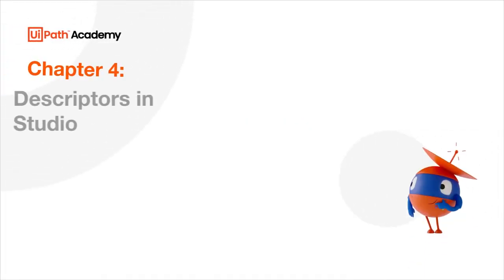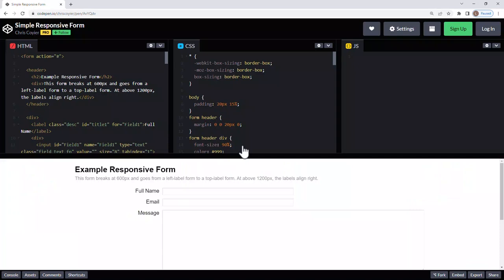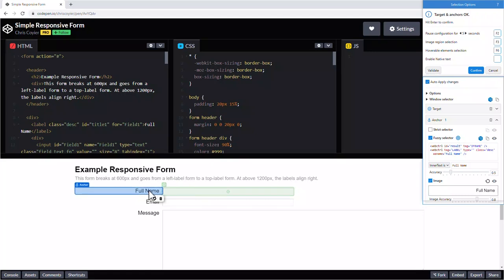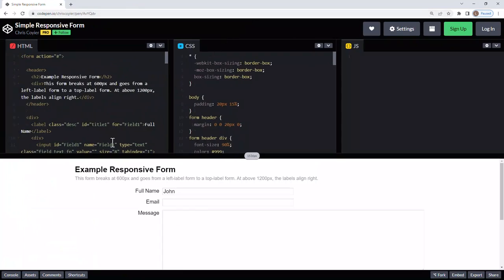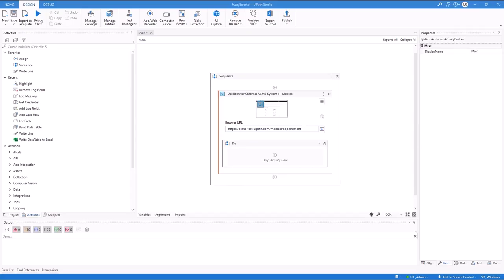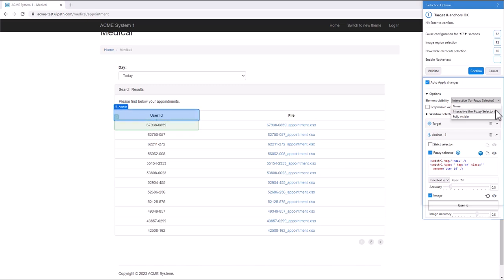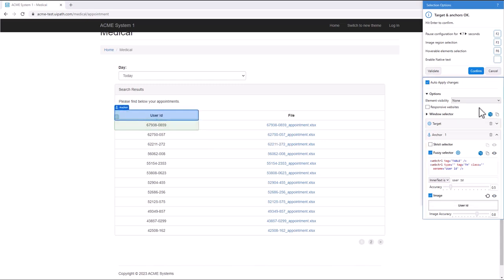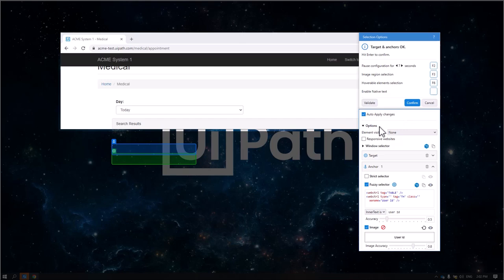14a. Descriptors in Studio - Advanced Selection Options on Selection Window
In this video, we'll specifically cover Responsive website and Element visibility options from the selection screen window.